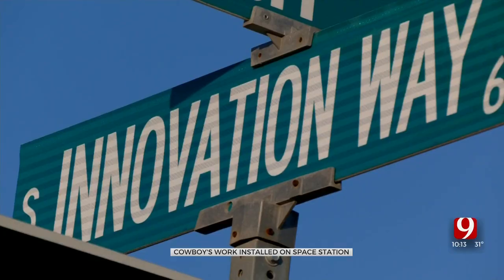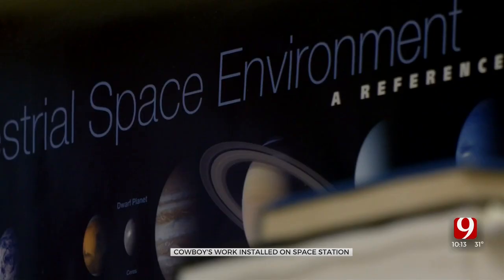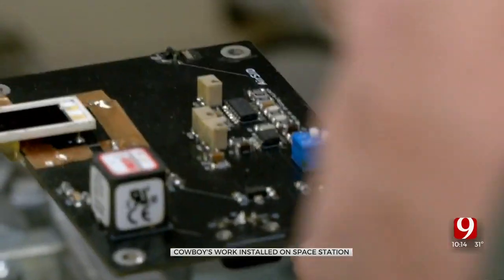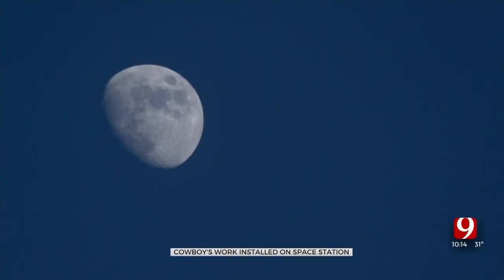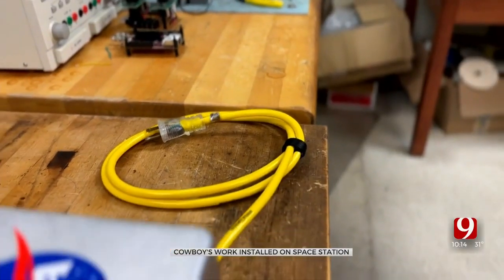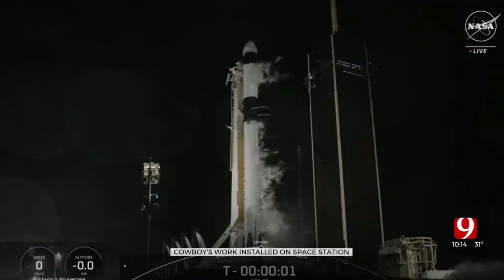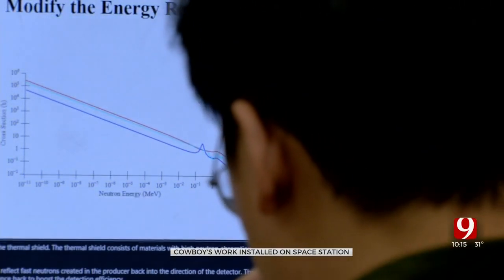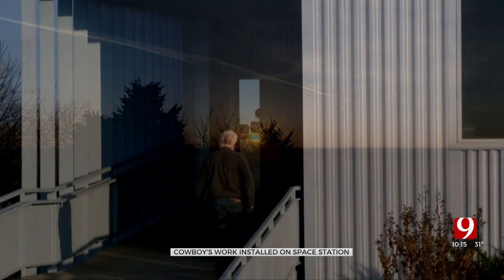OSU Physics Student’s Radiation Detector Collecting Data Aboard The International Space Station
An OSU student helped build and design a device that will help detect radiation in the atmosphere.